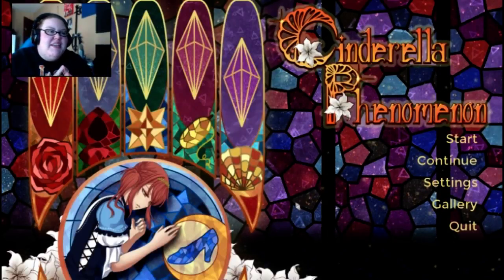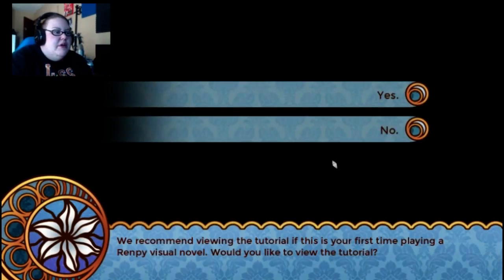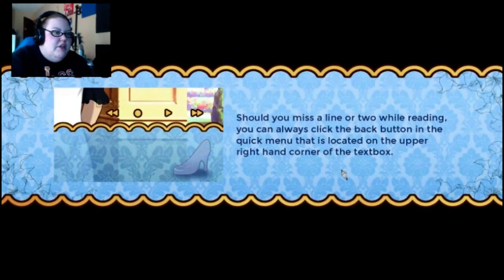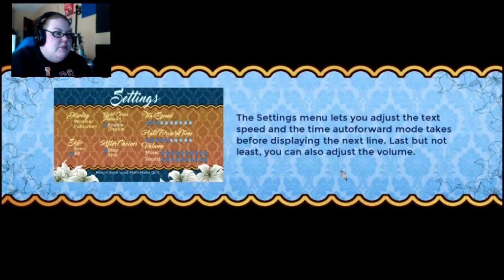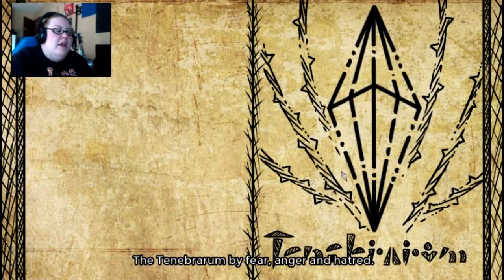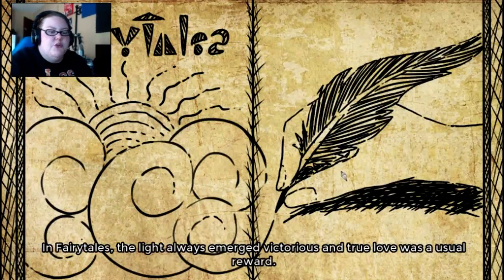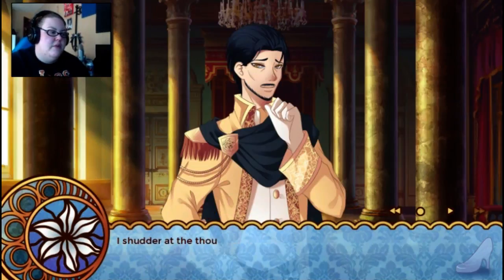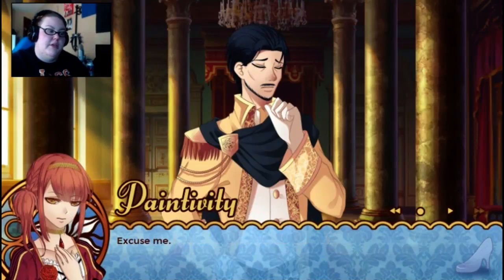I AM ELSA| Cinderella Phenomenon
As the gates open, a princess steps into a new world...

Developed by: Dicesuki

Editing with Filmora